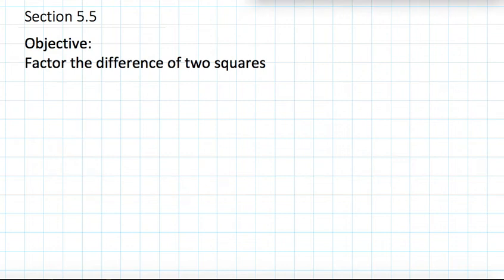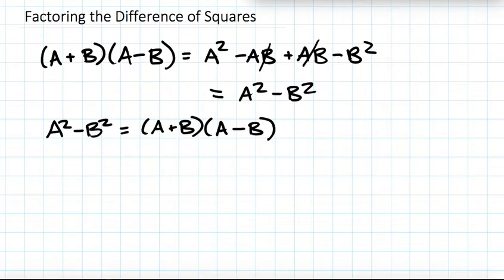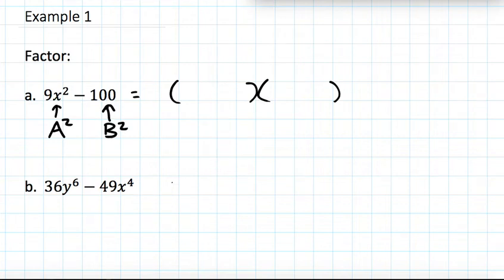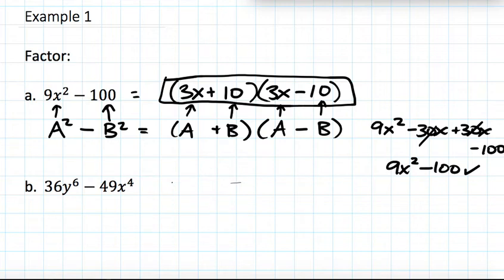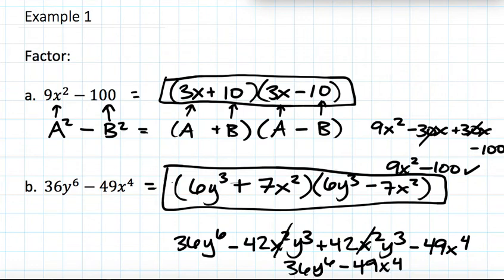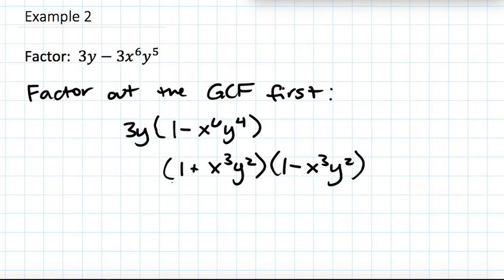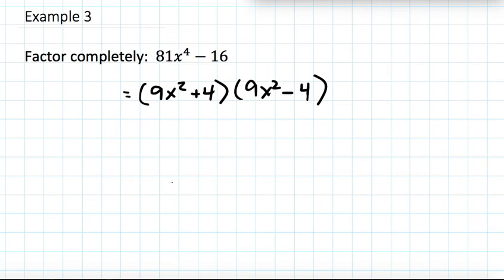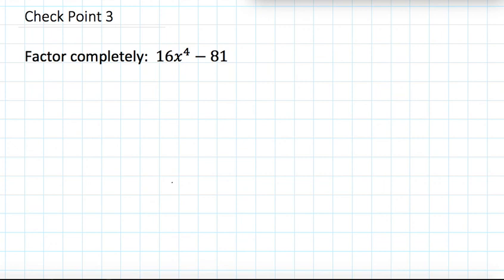Section 5.5: Factor the Difference of Squares